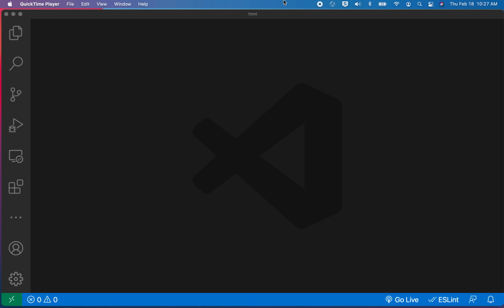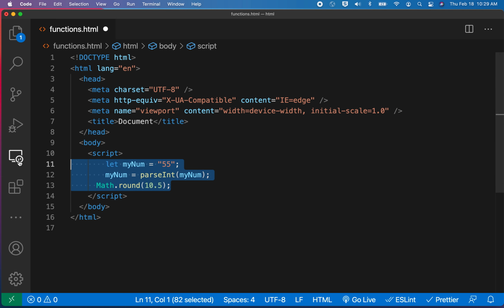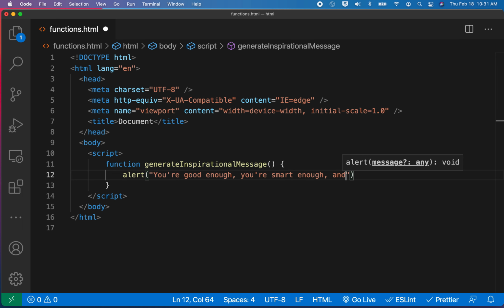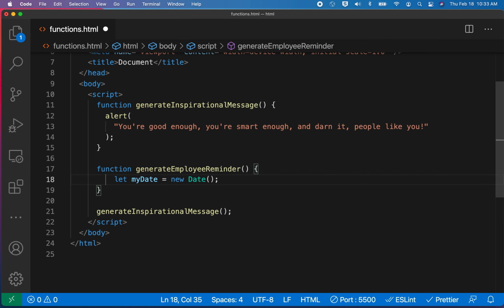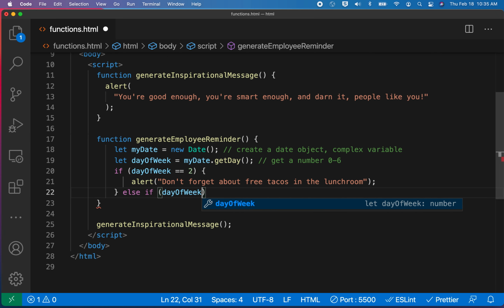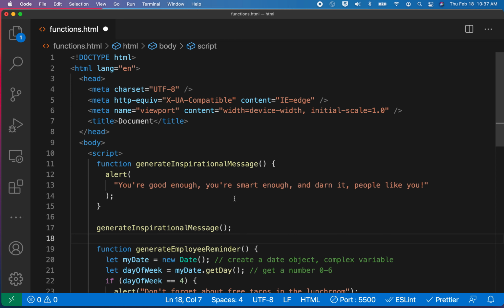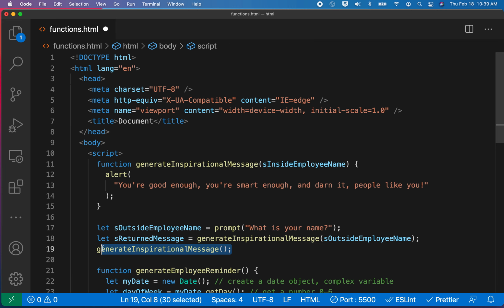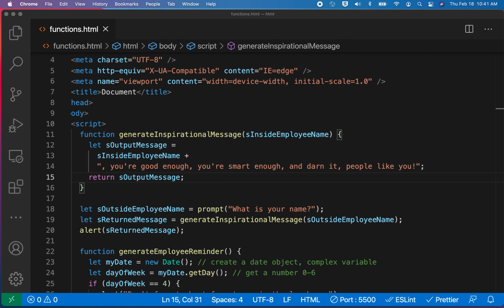Learn JavaScript #13 - Functions Part 1 of 3